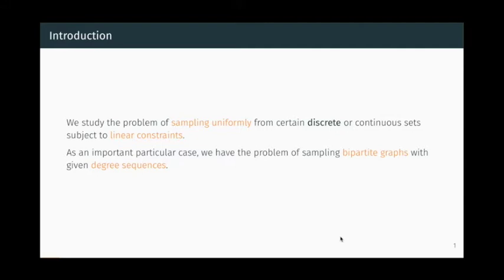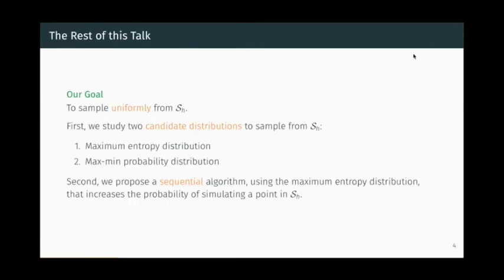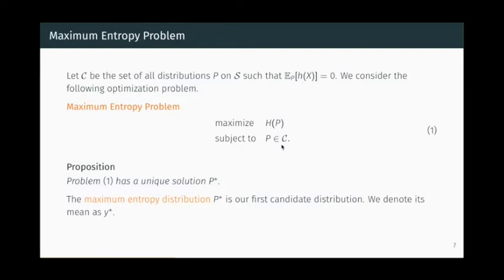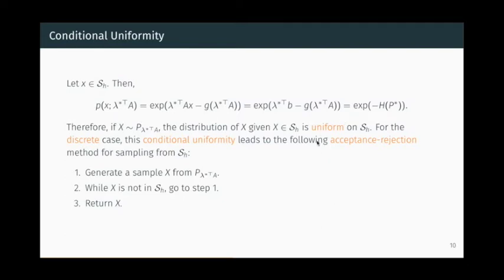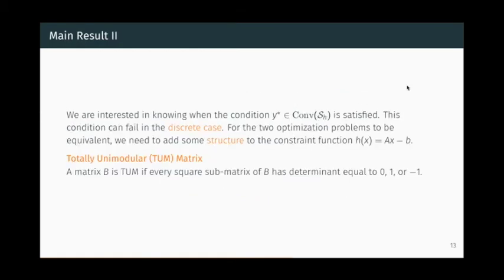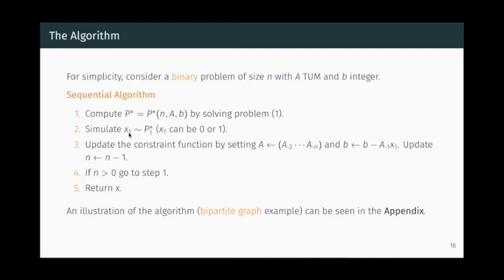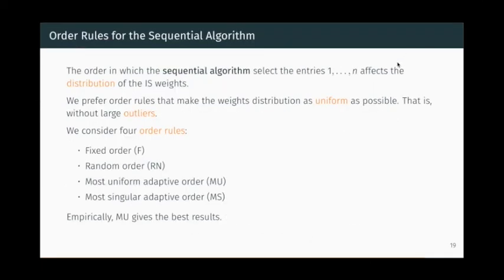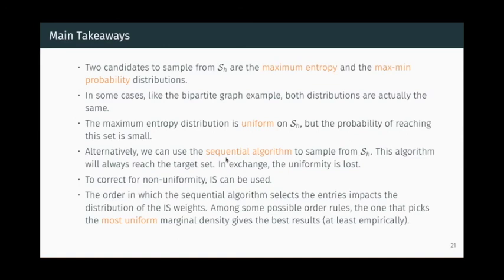Enrique Lelo de Larrea – Maximum Entropy Distributions with Applications to Graph Simulation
It is part of the special session "Sampling".